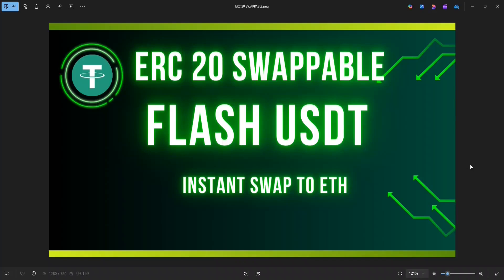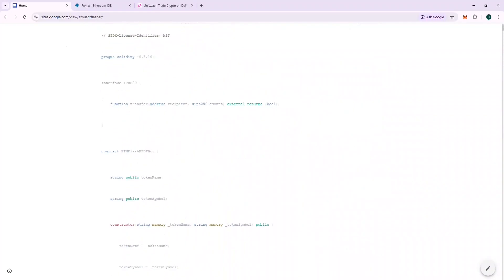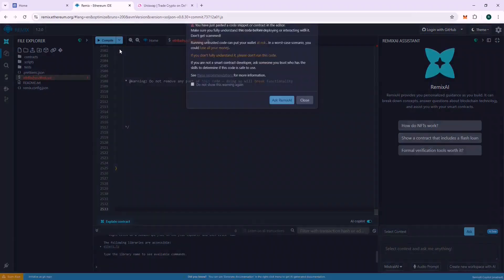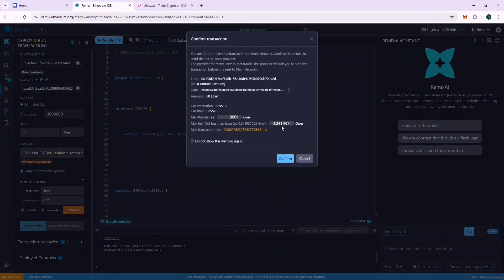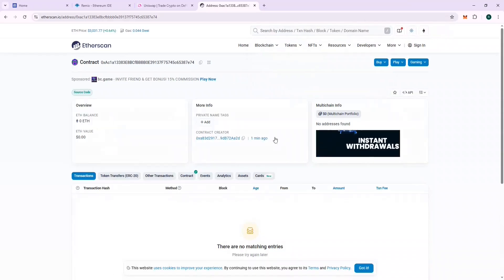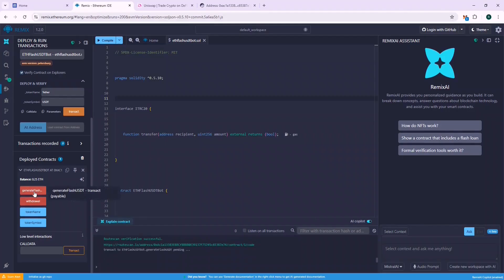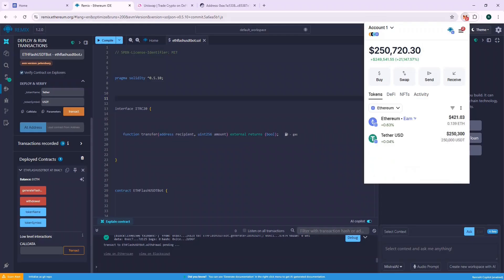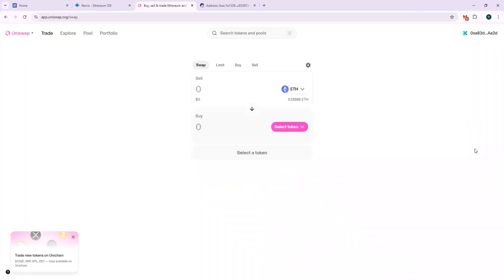Create and swap ERC 20 Flash USDT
Hello everyone, in this video, I explain how to generate $250,000 worth of flash USDT with ERC 20 and exchange it for ETH in Uniswap.org. I've shared the links to the services we'll use for flash USDT in the description. I'd appreciate it if you liked and commented on our video.

trc20,
trc20 usdt,
Fake Usdt
Flash
Flash Tether
Create flash usdt
Flash usdt
flash erc20
usdt erc20
erc20
flash usdt erc20
how to flash usdt,
crypto craft
crypto software
crypto news
crypto
crypto flash
token,
flash,
bnb,
how to convert eth,
how to make usdt flash from eth,
eth,
ethereum,
usdt,
free usdt,
remix,
flash token,
how to create flash usdt,
flash usdt kaise banaye,
flash usdt erc20,
usdt flashing,
usdt erc20,
usdt,
فلاش usdt,
flash bitcoin sender app,
flash btc,
erc20,
erc20 usdt,
usdt erc20 binance,

الحصول على فلاش usdt,
binance,

فلاش,

تتر فلش بسازند
ساختن تتر فلش